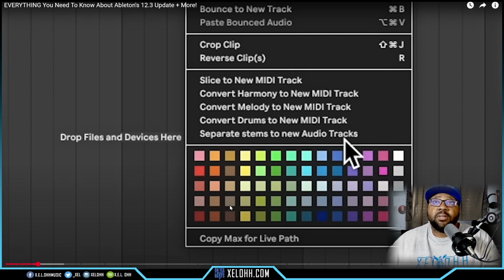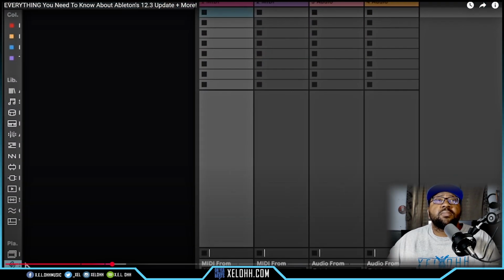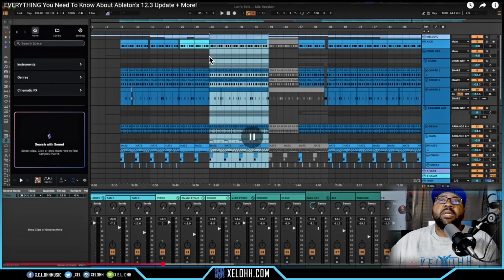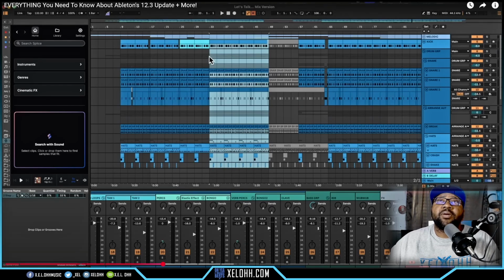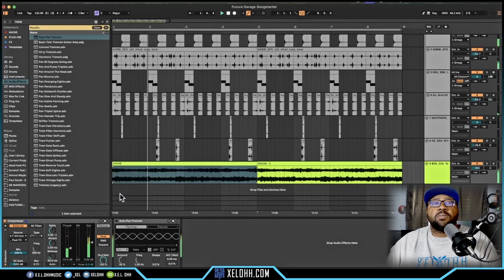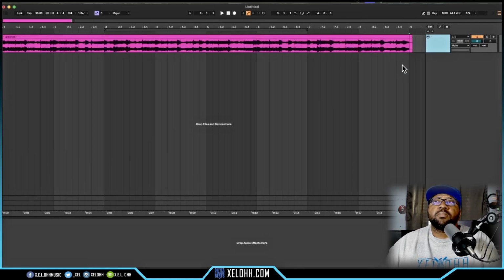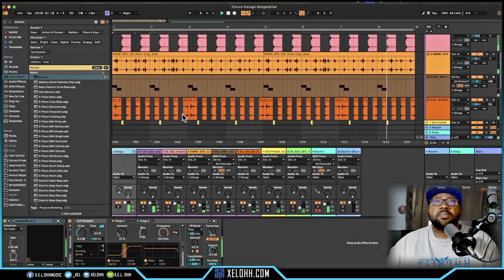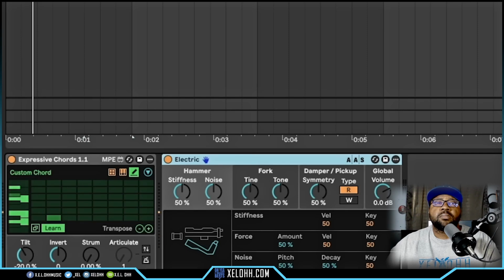DAW Talk - Ableton 12 3 Beta! Did Ableton Catch Up To Everyone Else?🤔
Yo, yo, yo! Today we are talking about the Ableton 12.3 beta with all the new ableton features and the Ableton 12.3 enhancements with some new plugins also. If you need mixing and mastering services, don't hesitate to reach out!

Affilaite Links
Beats Prod. by X.E.L. Ohh for AutoRewind Productions